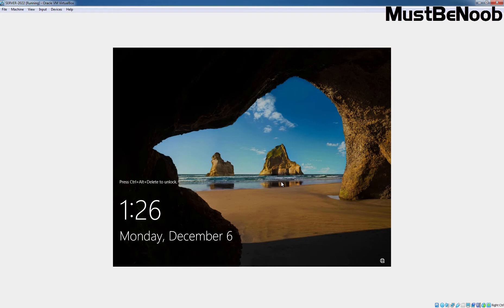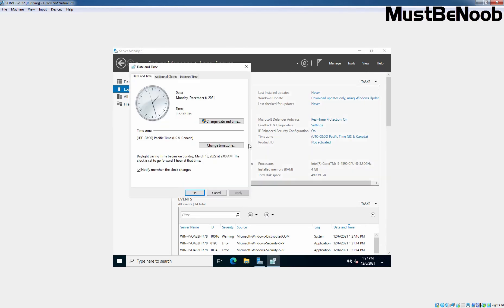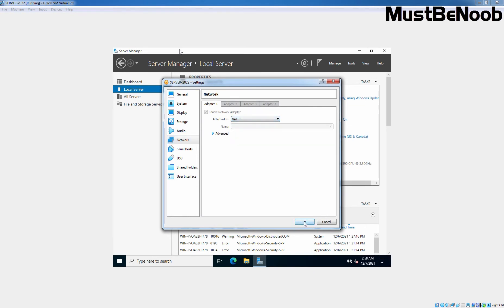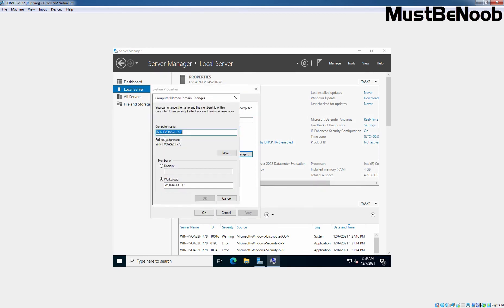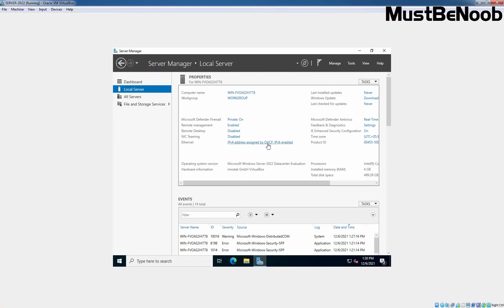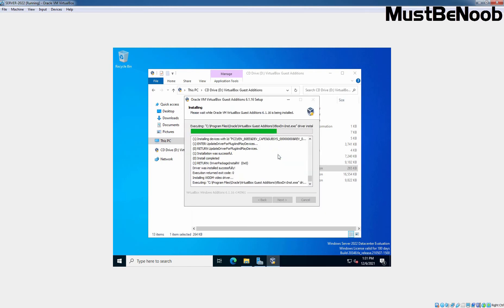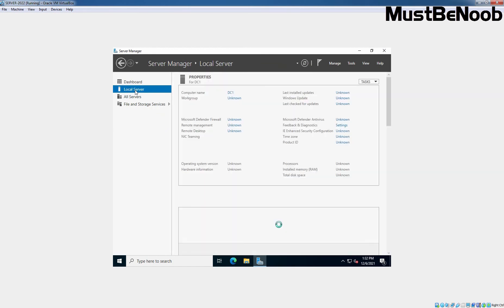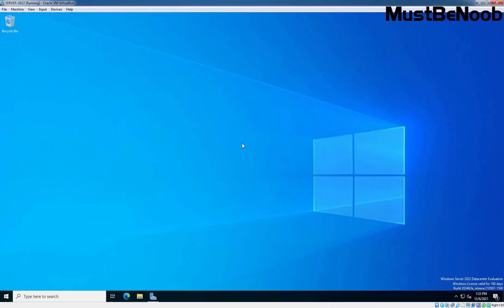2. Basic Windows Server 2022 Configuration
In this lab we will complete the tasks which are necessary after the installation of a freshly installed windows server 2022.